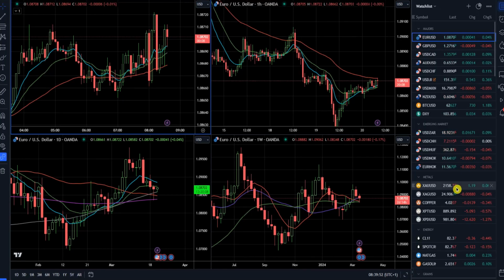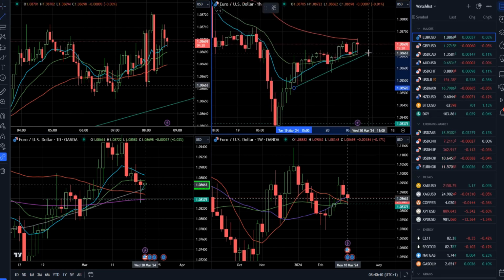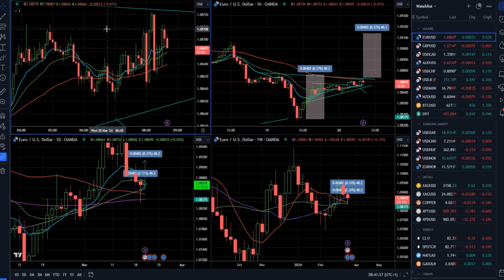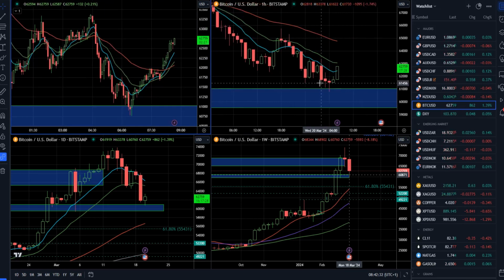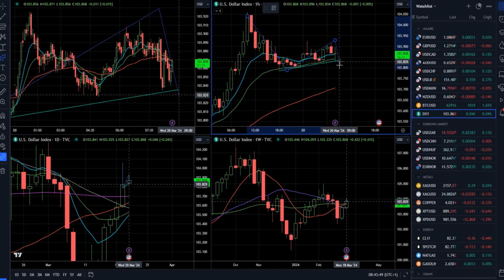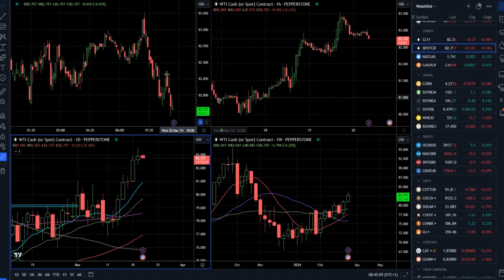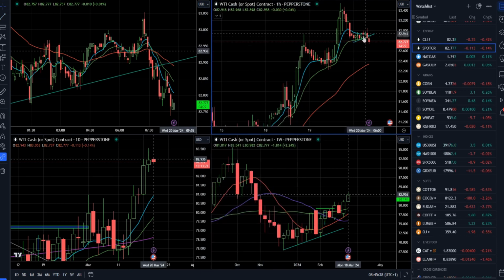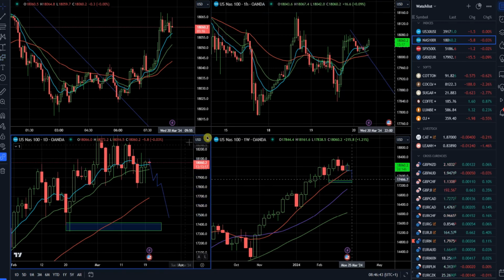Forex forecast 03/20/2024 on EUR/USD, GOLD, NASDAQ, Bitcoin, Crude Oil & USDX from Petar Jacimovic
00:00 Announcement of today’s analisys – EUR/USD, GOLD,  NASDAQ, Bitcoin, Crude Oil and USDX
00:17  EUR/USD
02:26 Bitcoin
03:55 USDX
04:44 GOLD
05:33 Crude Oil
06:26 NASDAQ 1000